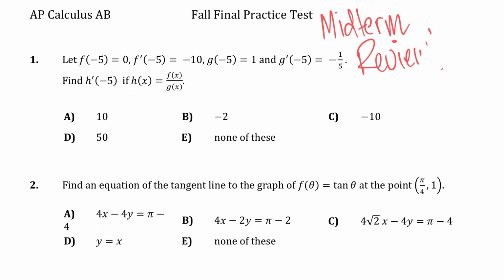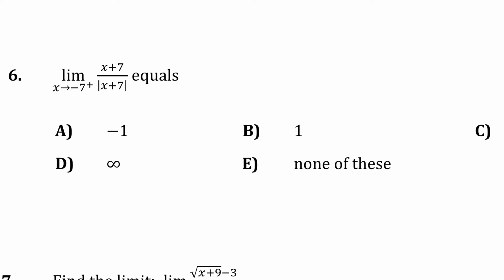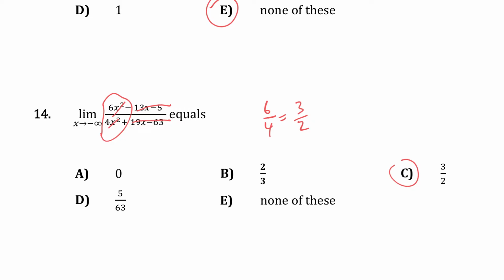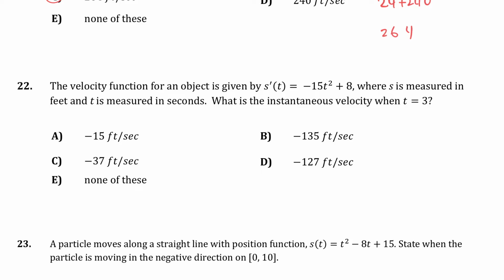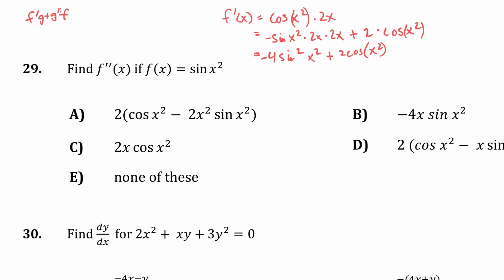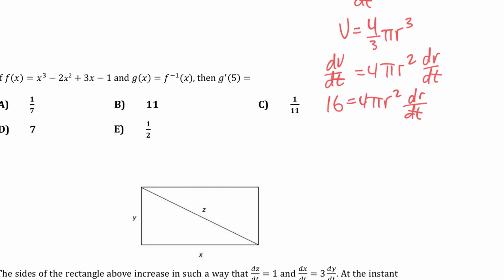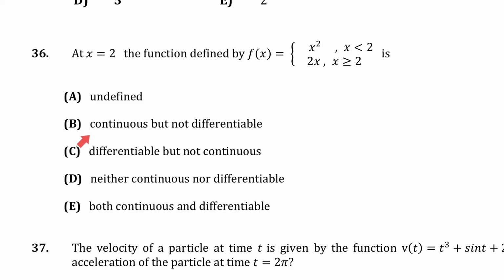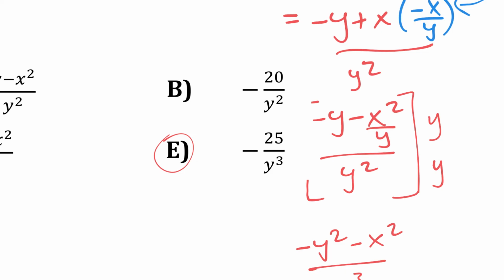Calculus AB Midterm Review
Would you like a copy of this study guide to follow along with?